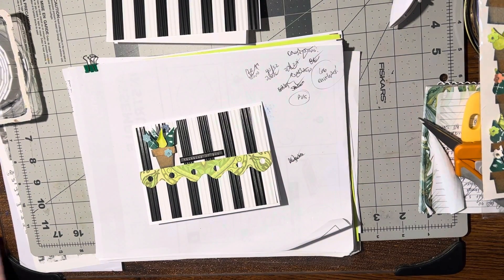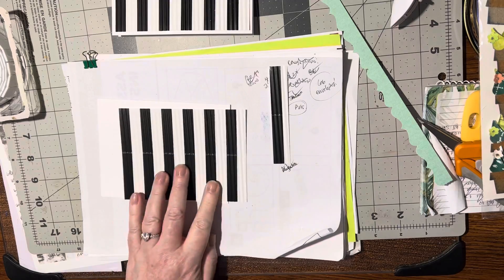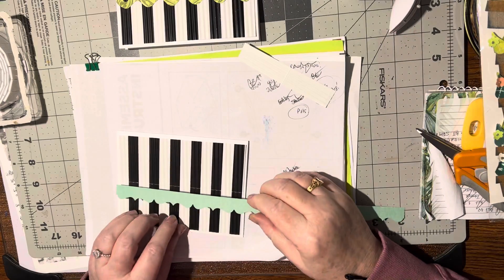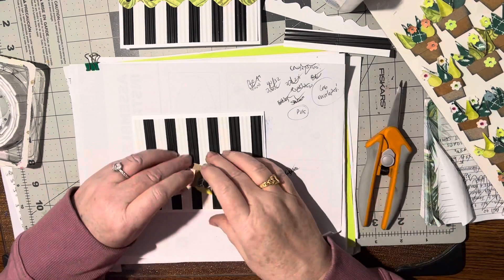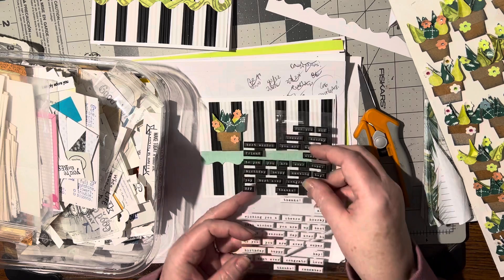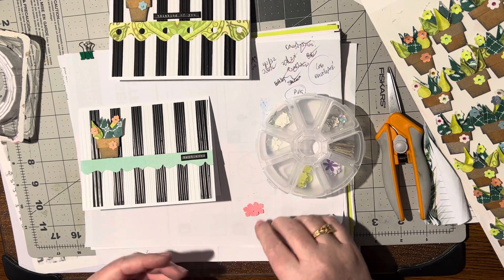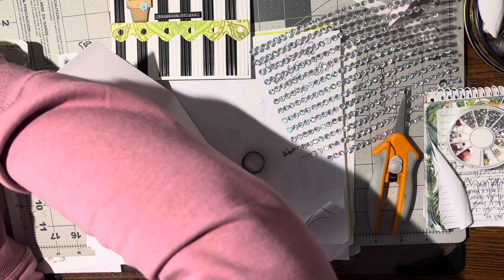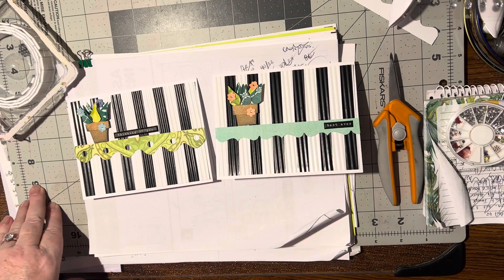(592) 🧵 Mothers Day Card - succulents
Another video you may like:
60+ways to use paper strips 1” or less: